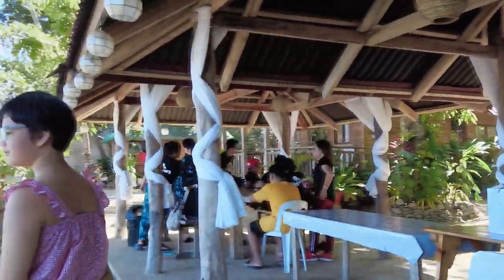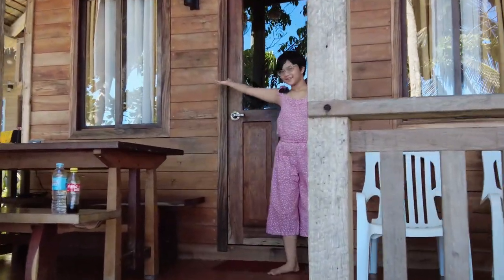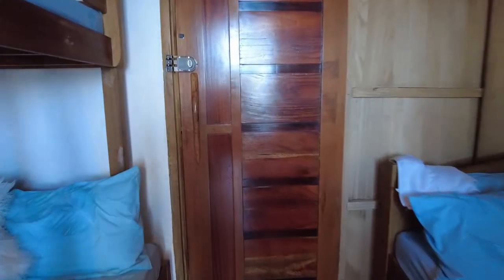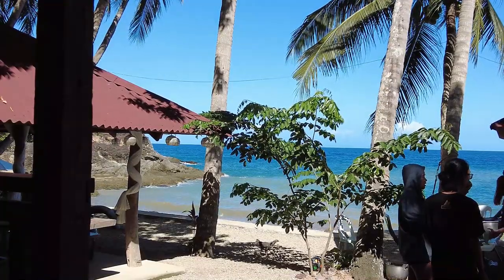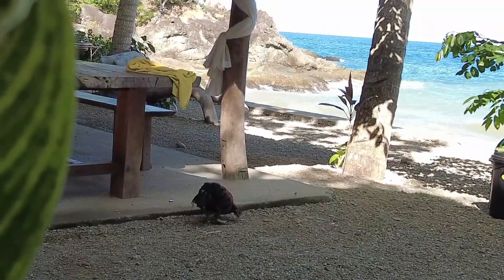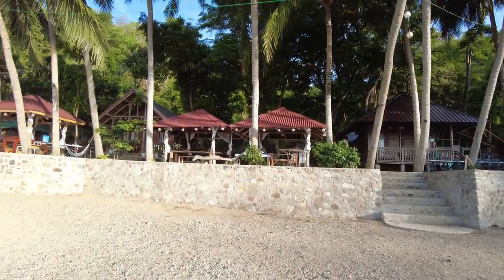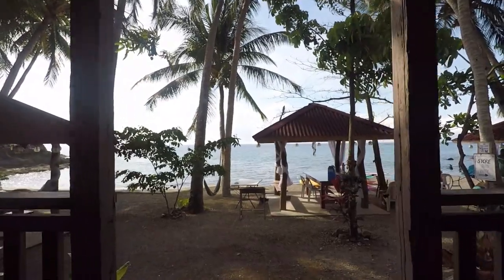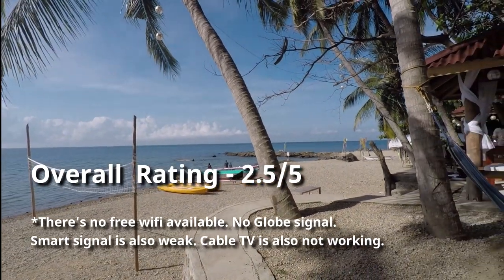Quick Beach Getaway at BIGANG MUNTI BEACH RESORT Batangas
We went to BIGANG MUNTI BEACH RESORT for a quick beach getaway in Lobo, Batangas. This is my first beach trip for the last 2 years during the Pandemic. I had so much fun playing and swimming in the water. We brought along my tita and cousin which made double the fun.

Our cabin costs Php10,500 per night but we were given a discount and paid Php9,500 instead. It can accommodate 6-8 persons. Breakfast is not included in this price.

Going to the resort, you'll need their assistance because the road is narrow, rough and the sides are deep and dangerous.

The beach is very instagrammable but it is very rocky. The water also has small crabs which actually bit me when I went swimming with my cousin.

They don't have any restaurant but you can order cooked food from their partner carinderia. Which is not satisfying, so you may want to bring your own food and cook there instead and they have kitchen tools.

Our cabin looked good but they did not have hot shower and toiletries. There is no free wifi. No Globe signal. Smart is weak.

Cleanliness - 2/5
Comfort - 2/5
Value for Money - 2/5
Location - 2/5

We rate it 2.5 over 5.